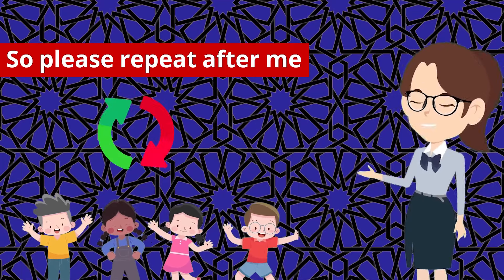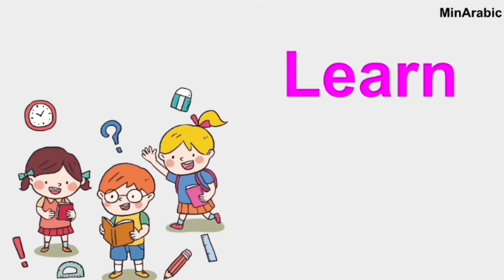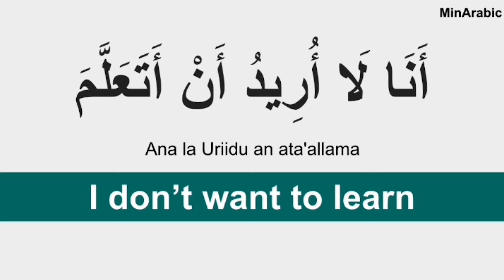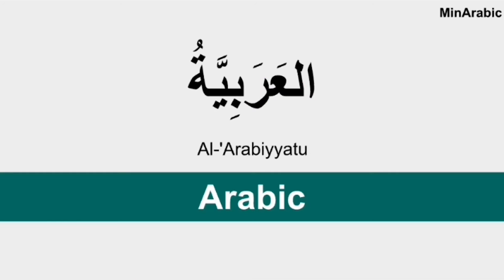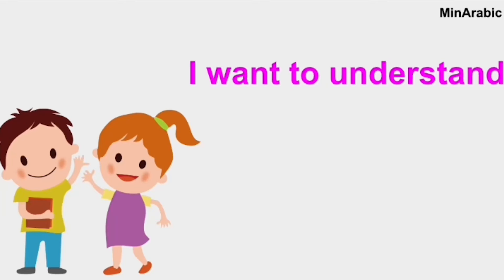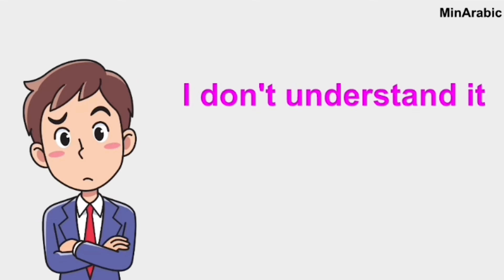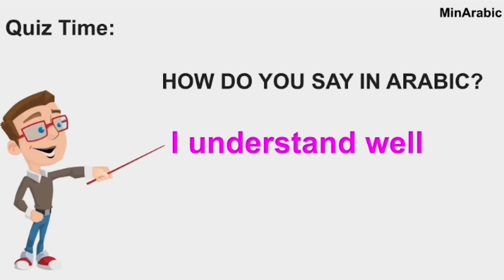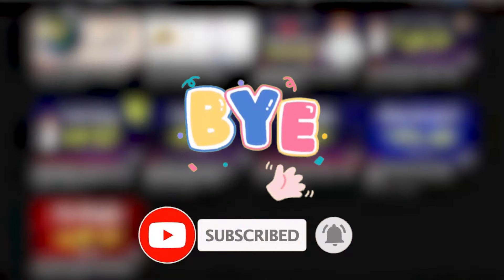Learn Arabic Speaking | Arabic Speaking Course | (English - Arabic)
Learn Arabic Speaking,
Arabic Speaking for Beginners,
Arabic Speaking Course,
Arabic Conversation for Beginners,
Arabic Speaking Lesson.

To learn Arabic Speaking, the best way is to listen Arabic, speak Arabic, the most common Arabic phrases for beginners.
If you want to learn Arabic well, these video of Arabic Speaking Lesson will help you do that.
This video will help you to learn arabic speaking in the best way.

0:00 Introduction to our Arabic channel
00:35   How to speak Arabic
03:06    Arabic speaking
06:20   Speak Arabic
08:30   Arabic Phrases

I am making the best arabic courses for you. See my Arabic language videos to learn more.